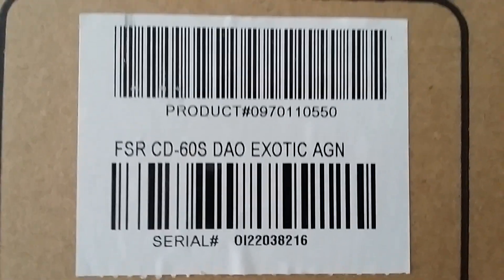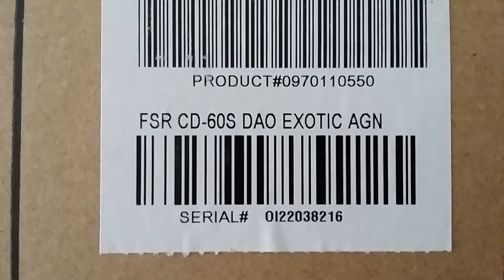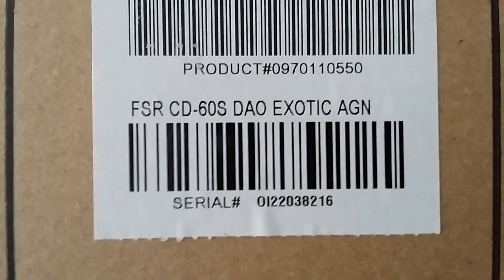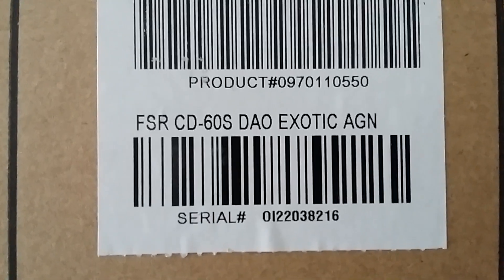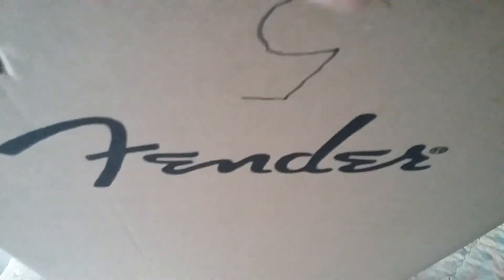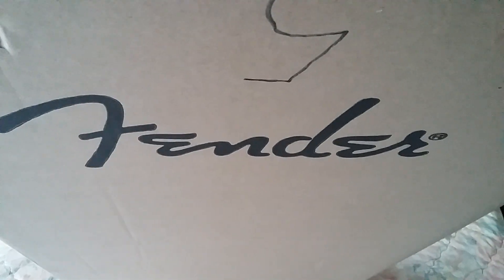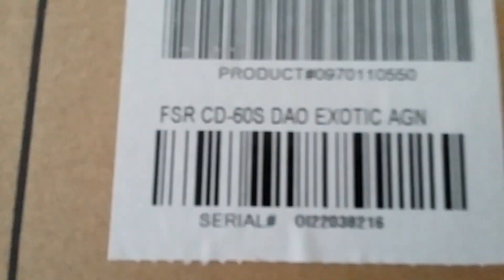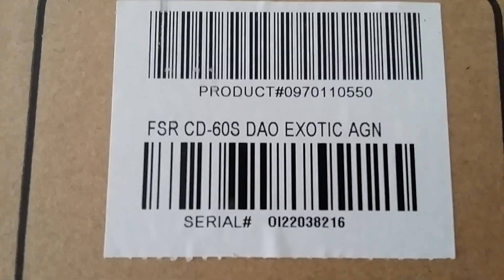Here is my: FSR CD-60S DAO EXOTIC AGN, Guitar 🎸 From Fair Deal Music in Birmingham, Video 1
Hi all, Here is my unboxing video for my NEW FSR CD-60S DAO EXOTIC AGN, Guitar 🎸 From Fair Deal Music in Birmingham that i ordered when I got back home for £145.00 + £3.99 post and packing! So it really was a Fair Deal 🎸👍🙂 Thanks for looking and look out for Video 2 and 3 for the full story and have a very nice day. Mick